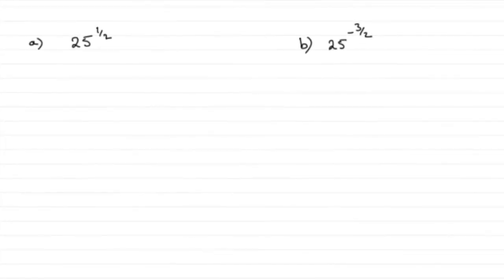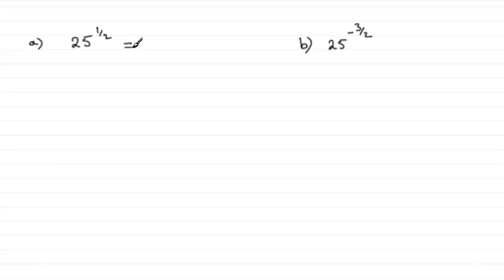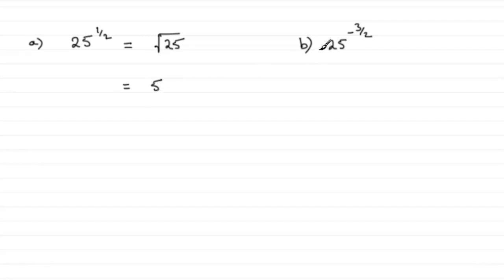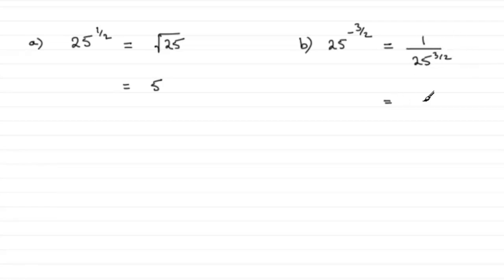A-Level Edexcel Core Maths C1 June 2011 Q1 : ExamSolutions